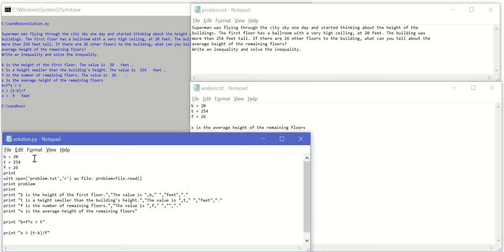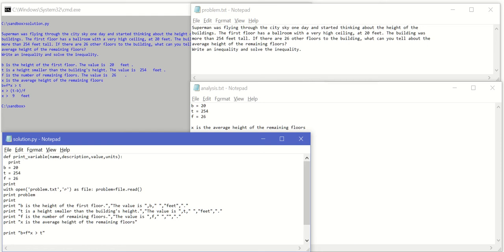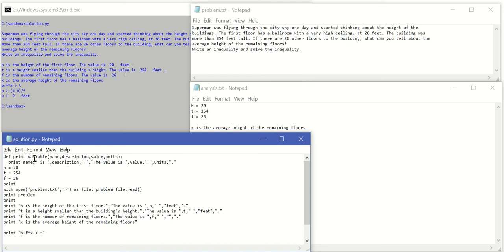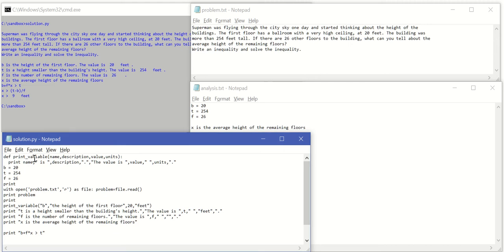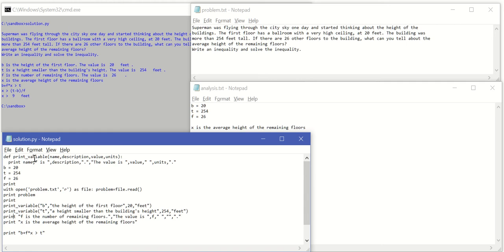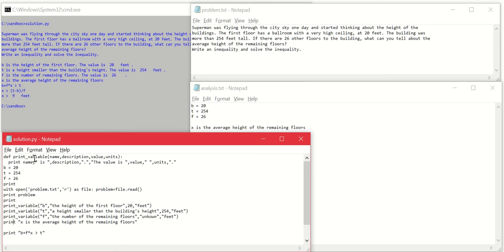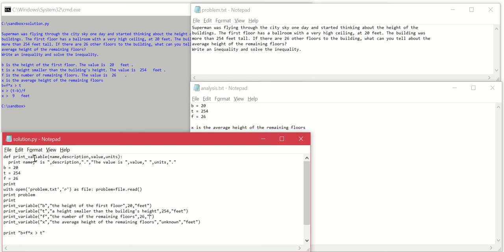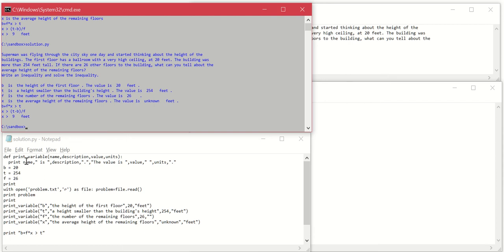How to solve an inequality in Python part 4/45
This video explain how to create a function in Python and then invoke it multiple times with different parameters.